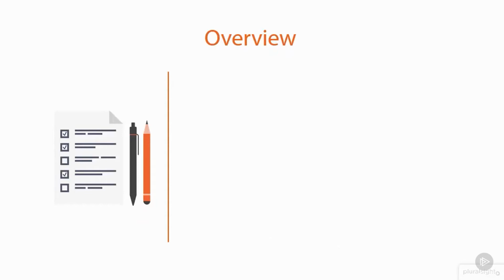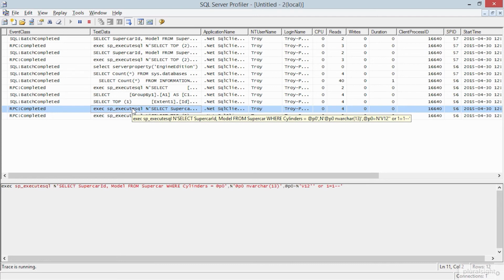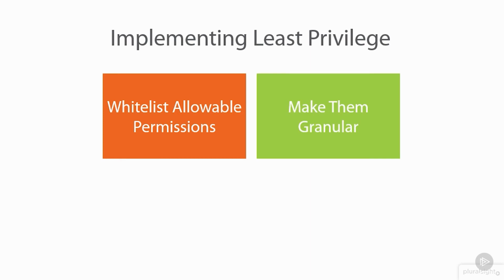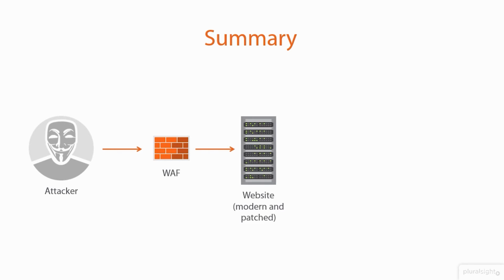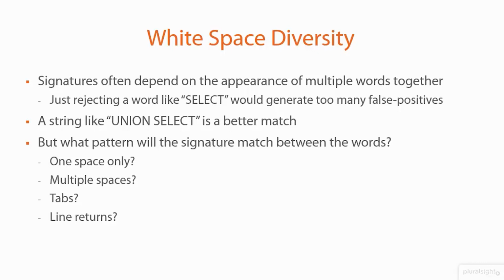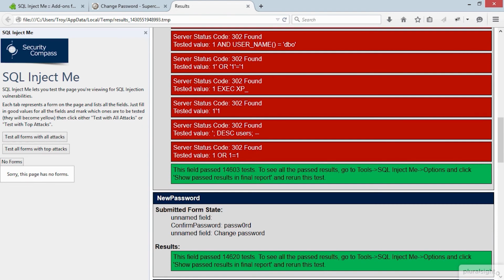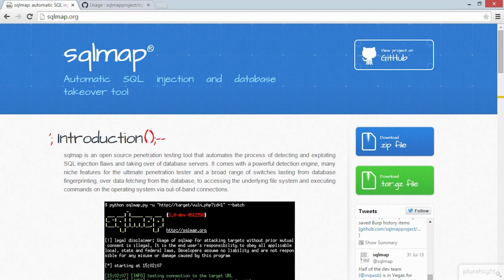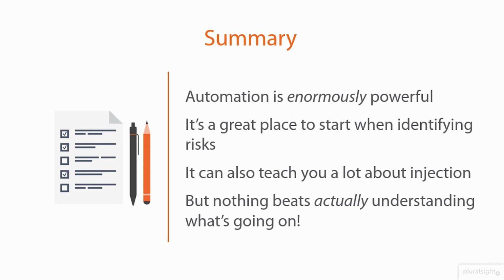SQL INJECTION: A DETAILED LOOK | #3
This is part 3. This course will take you from a beginner to  Advanced. It cover things from Understanding SQL queries, defending against such attacks and even automating an attack